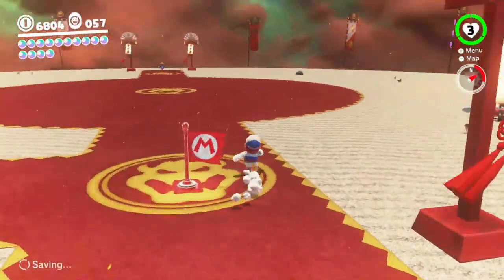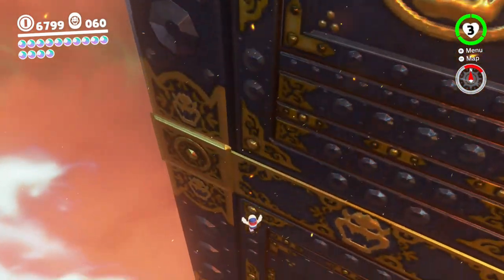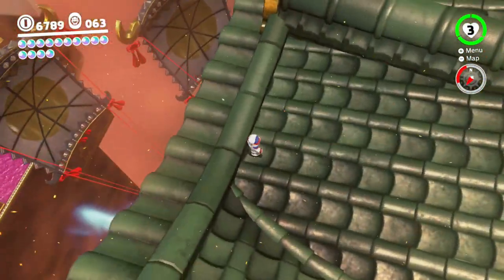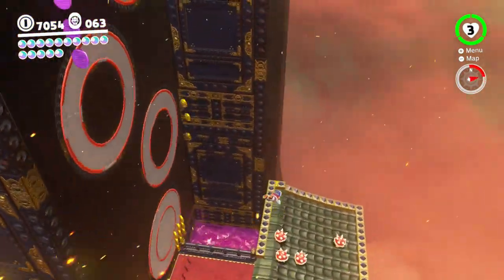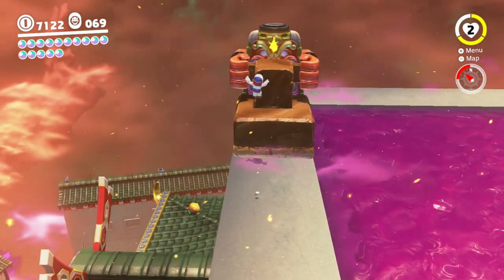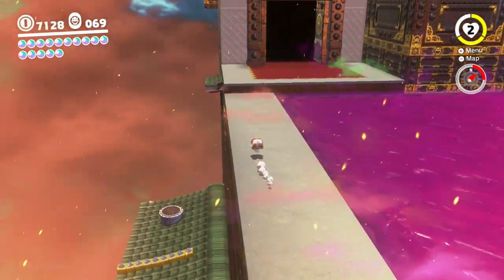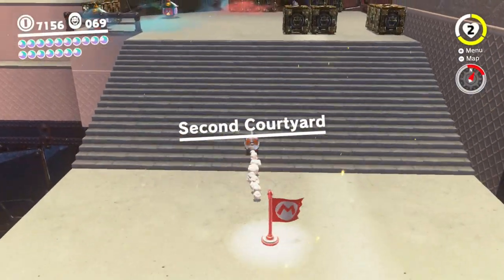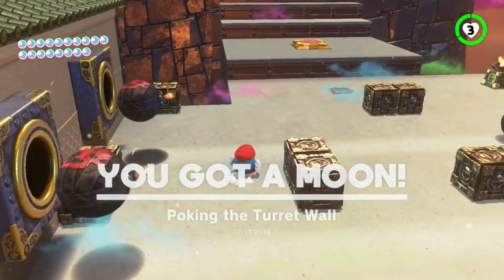Super Mario Odyssey 100% Walkthrough Part 70: Raiding Complete!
Bowser's Castle has been completed! :D Well, by the end of this part. Just' a few things in nooks and crannies that I had to look for, but most things were pretty straightforward. I even went through all the new clothing at the gold coin shop and bought out the purple coin shop, among showing off various miscellaneous  things! So it's also a cleanup part of sorts.

Time Stamps:

---Bowser's Kingdom---
6:23 6 hidden coins up the poison Pokio route right of the checkpoint
9:40 Lil' Pokio right side route up the poison climb
11:59 Coinucopia on a horn
12:16 Boss arena umbrella coin rings
12:26 Lantern coin
12:46 Bowser statue horn coin update
13:30 Buying out the Purple Coin Shop
14:35 Buying the Sunshine Clothes at the gold coin shop and checking out all the new wares
22:01 Feeding the Moon God once more!

---Power Moons---
4:07 Bowser's Castle Treasure Vault
6:28 - 9:04 Down and Up the Spinning Tower
6:28 - 9:09 On Top of the Spinning Tower
10:47 Poking the Turret Wall

---Purple Coins---
0:04 3 on a northeast banner behind the big boss arena
1:57 3 on a lantern left of Bowser's big head statue
5:03 then 5:55 3 by a high-right poison pond, lol!
5:34 3 dropping down off the right Pokio side route (or going up it like at 9:40)
12:31 3 on the right roof just before the boss arena
12:57 3 in an alcove far right at the second courtyard